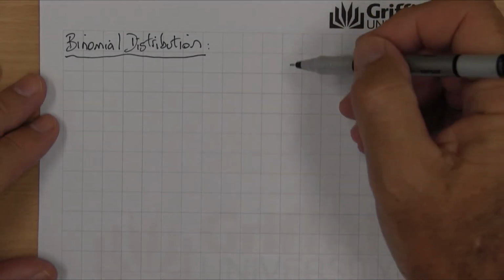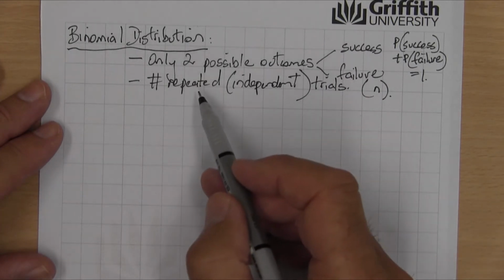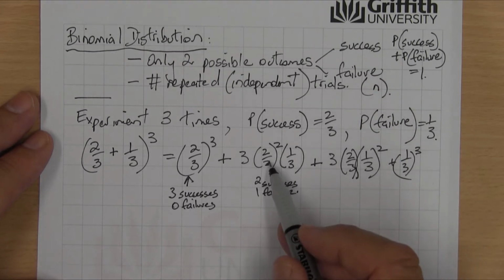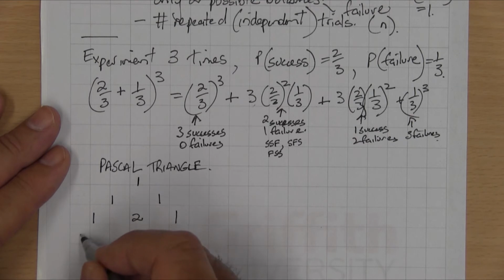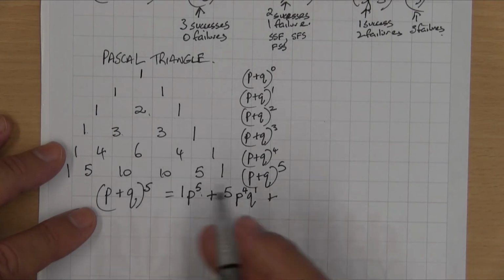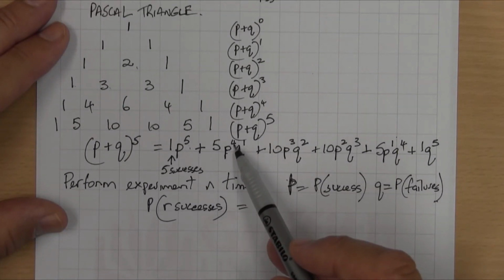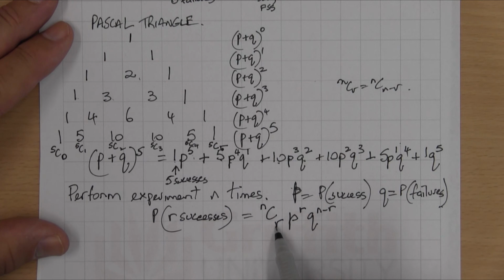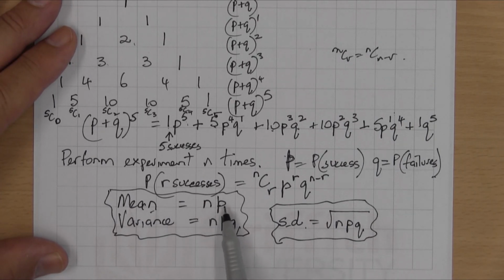1012SCG P59 60 binomial distribution